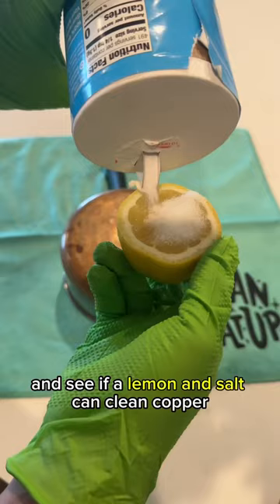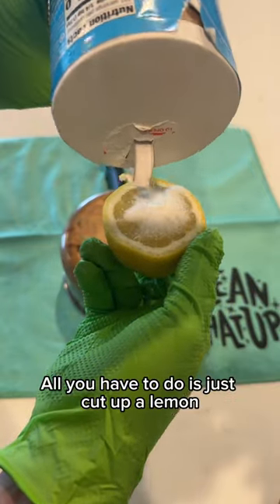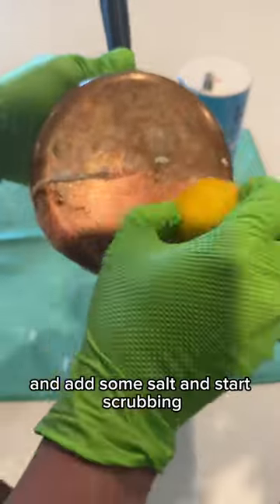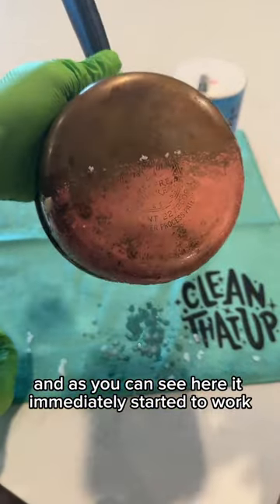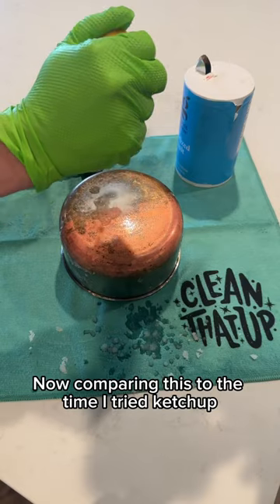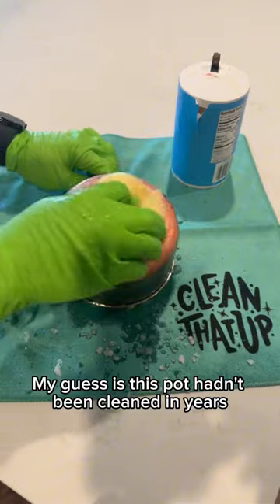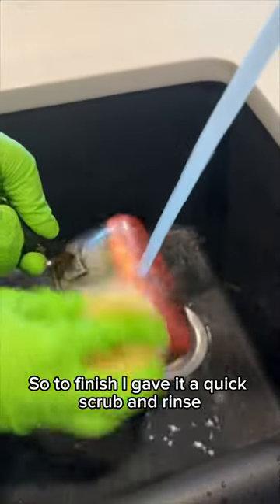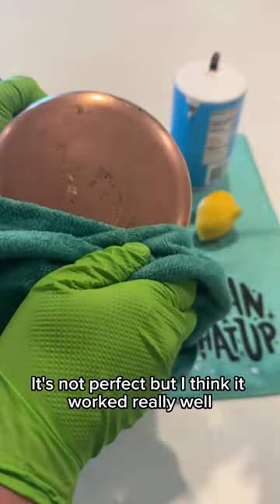I Tried Cleaning This Pot With Lemon And Salt